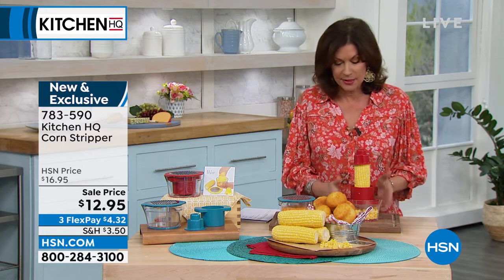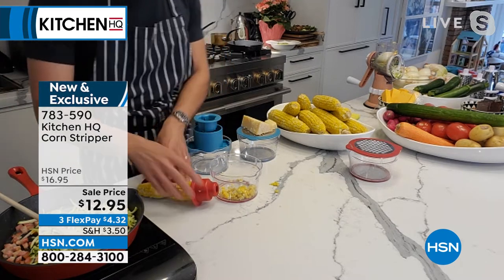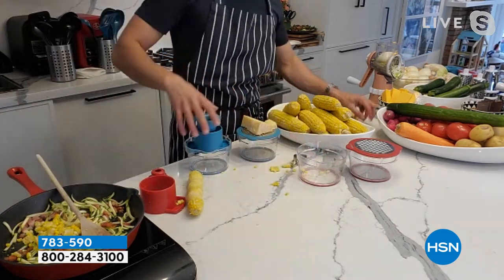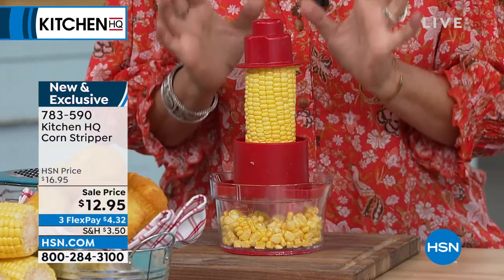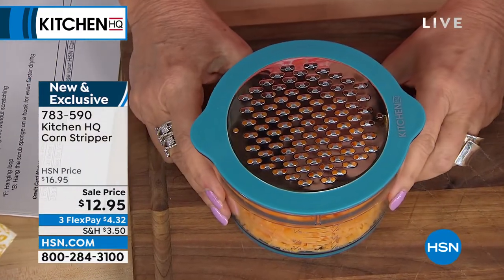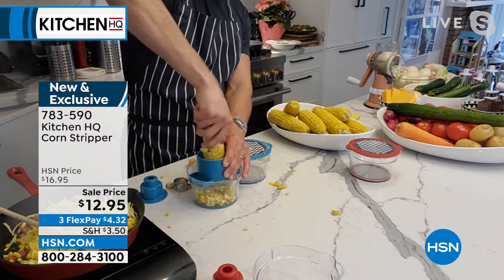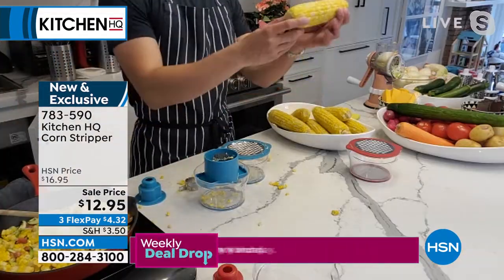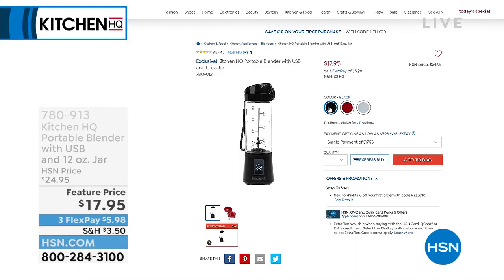Kitchen HQ Corn Stripper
This Kitchen HQ Corn Stripper is a versatile 4in1 tool, with a spacesaving design, made to help you with your everyday meal prep. Functioning as a corn stripper, peeler, grater, and bowl, the stripper tool is designed to efficiently remove the kernels from the cob. And it's crafted with a nonslip silicone ring at the bottom, to keep the bowl in place as you work. Put the entire kit in the dishwasher when you're finished, for easypeasy cleanup. And it's all BPA free.

    Corn stripper
    Grater
    Bowl
    Safe pusher